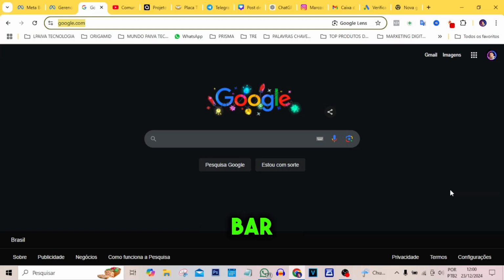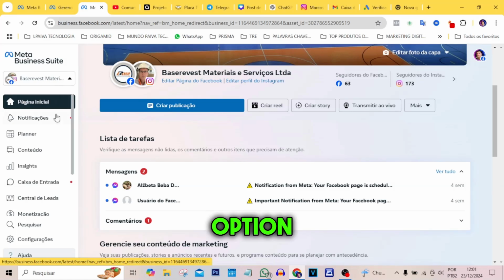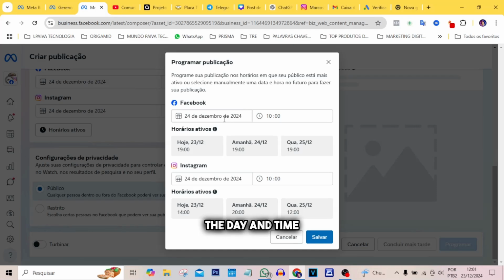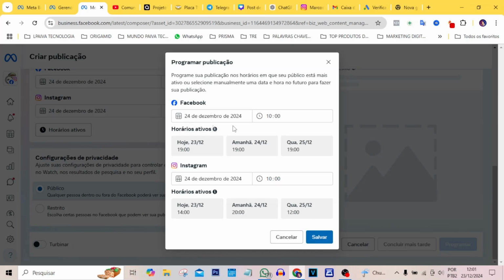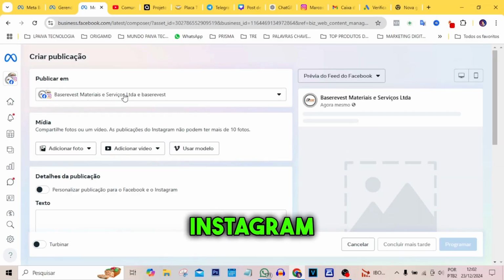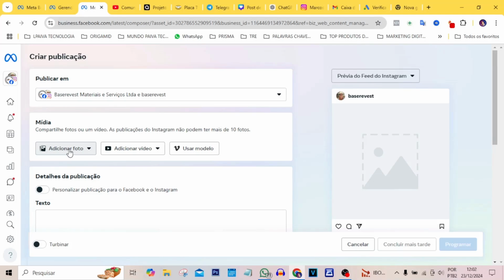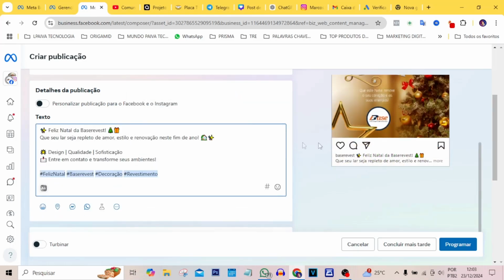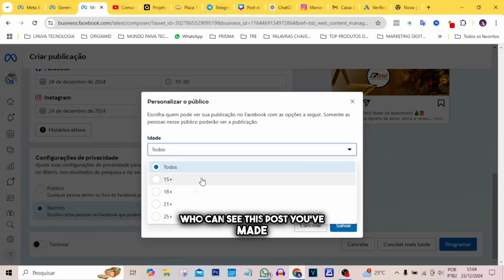HOW TO SCHEDULE POSTS ON FACEBOOK OR INSTAGRAM USING A COMPUTER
Today's tutorial explains how to schedule a post for Instagram or Facebook using the Facebook Business website.